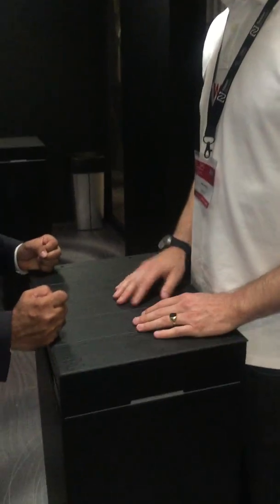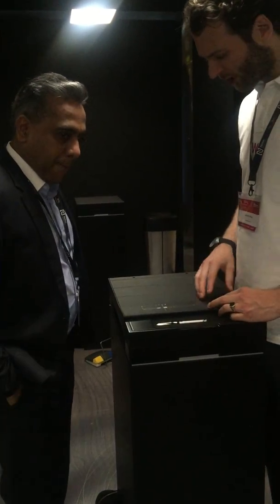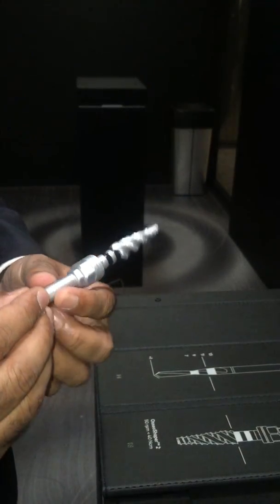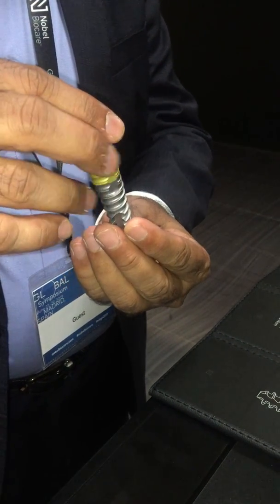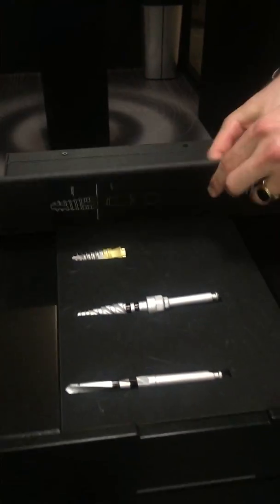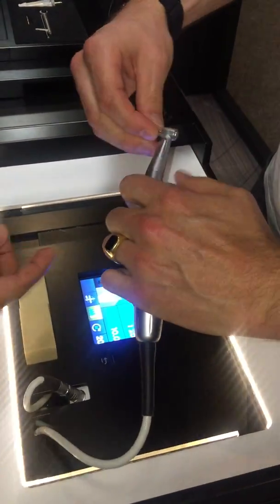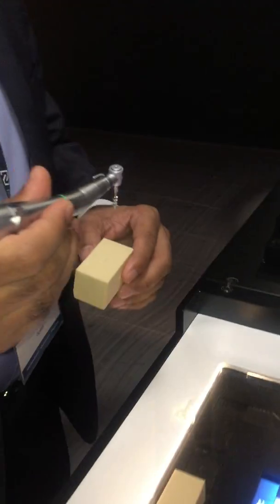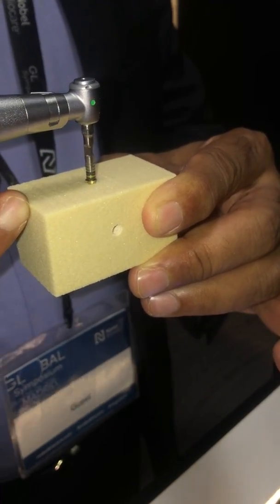CUTTING EDGE - N1 IMPLANT SYSTEM UNVEILED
N1 Implant System - Single drill waterless osteotomy at 50 rpm!!